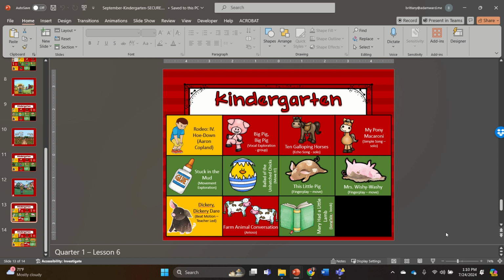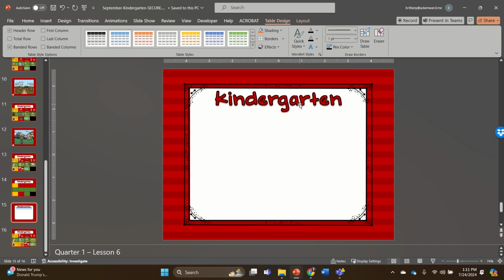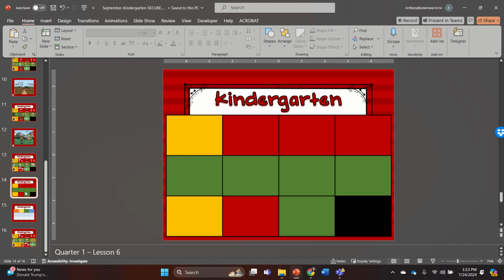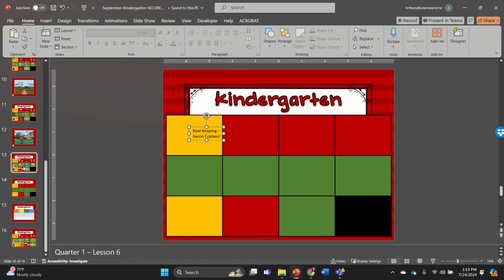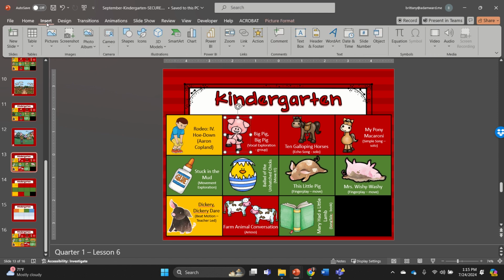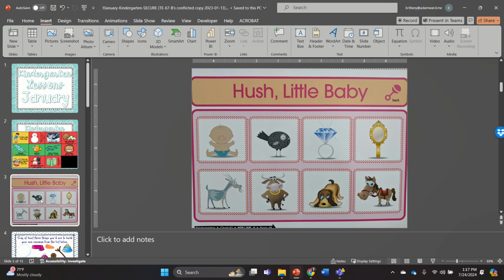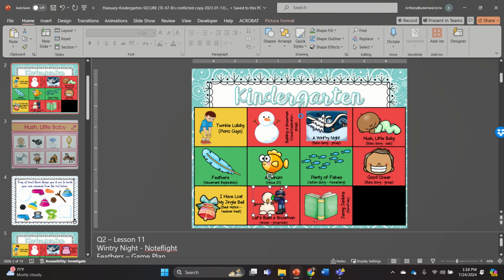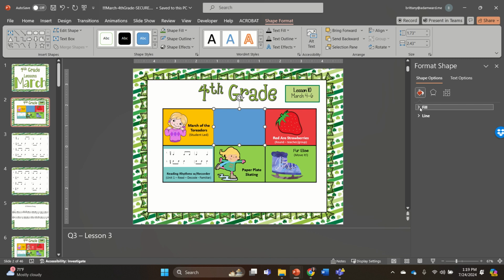How To - Create Teaching Slides for Music Class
First Steps in Music and Conversational Solfege inspired lesson plans created for Powerpoint. You can then upload these to Google Drive if you'd like.

I have beginning templates for the backgrounds on my teachers pay teachers store, but you can easily create your own, as well!